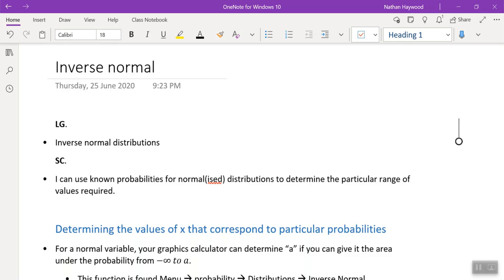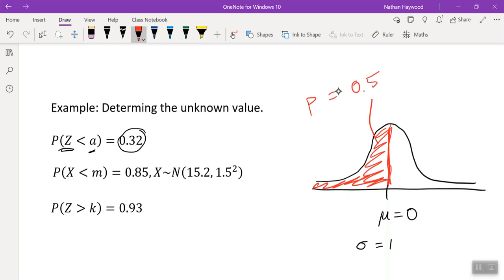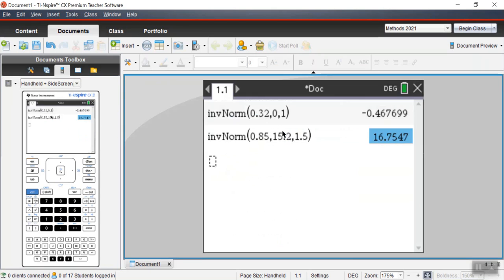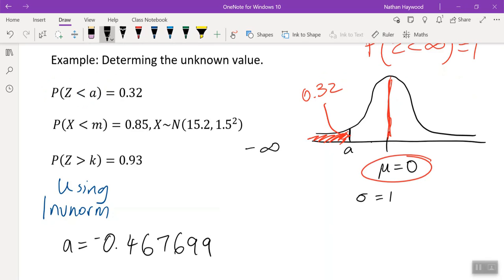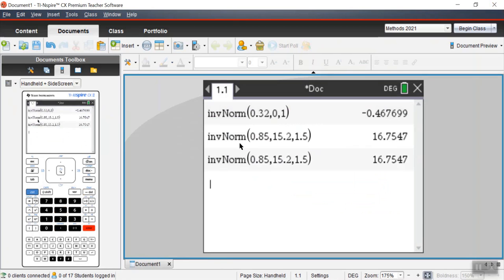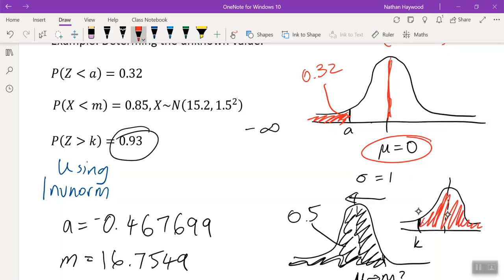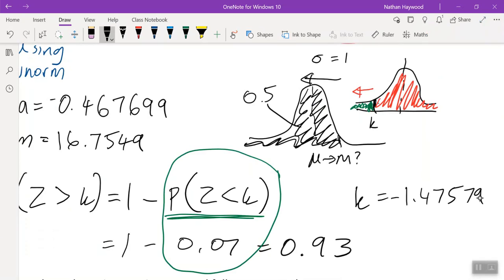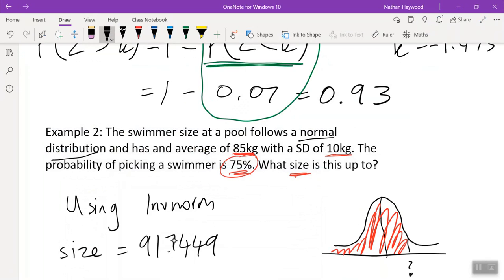Inverse Normal (12 Math Methods)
This video shows how calculate unknown Z or X using inverse normal.
Examples at set times:
P(Z less than a) = 0.32 at time 1:28
P(X less than m) = 0.85 at time 4:38
P(Z greater than k) = at time 6:24
Real life example at 8:30